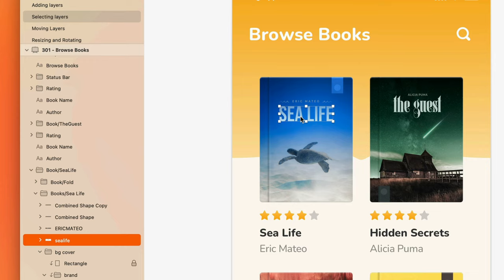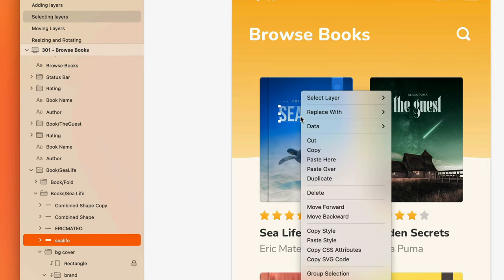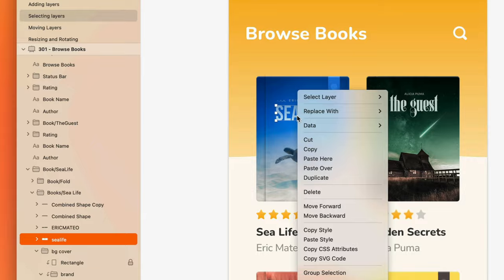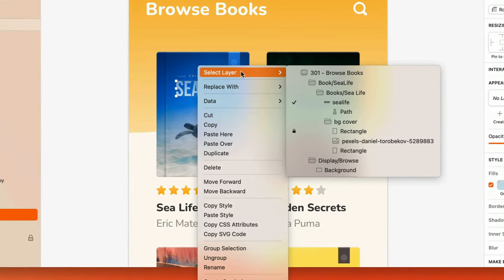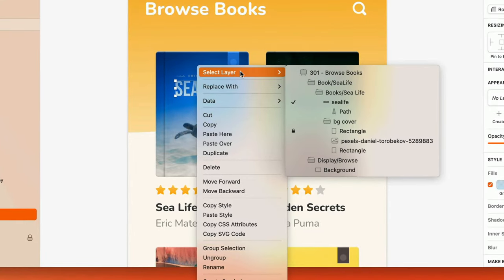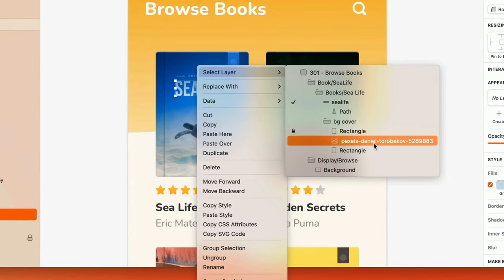Selecting layers in Sketch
Get ready for an awesome lesson with Joseph as he shows you how to select layers in Sketch!

We've added a page in the project file with some layers ready for you to practice selecting. If you haven't grabbed the project file yet, no worries, you can download it

And if you're ready to dive in further, you can check out the full Sketch 101 course

LINKS... 🔗